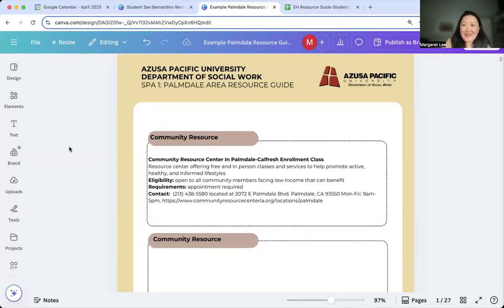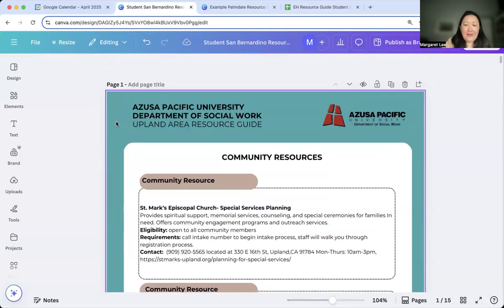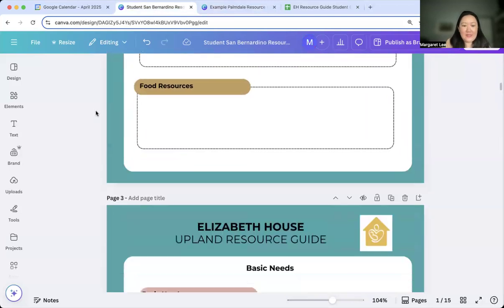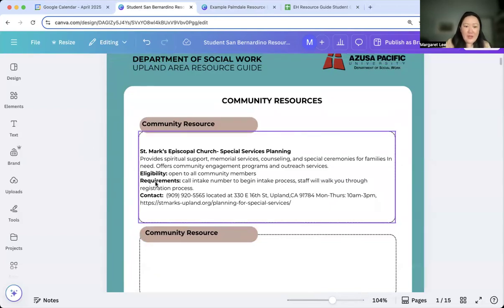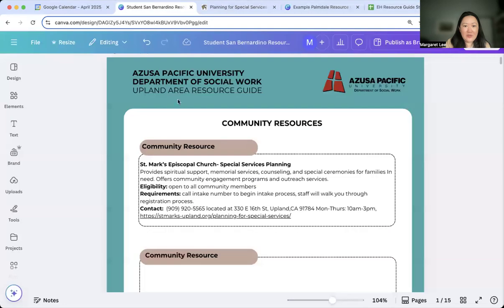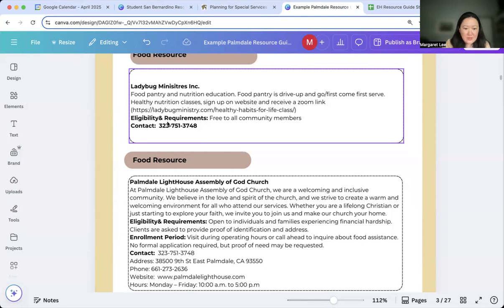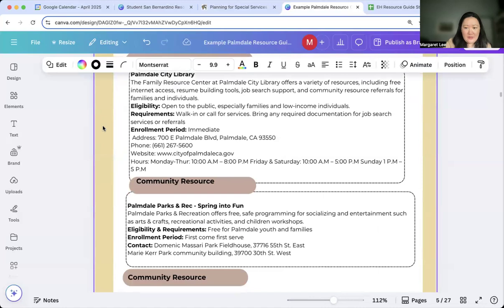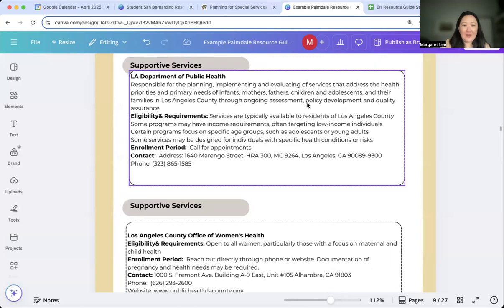Resource Guide Directions